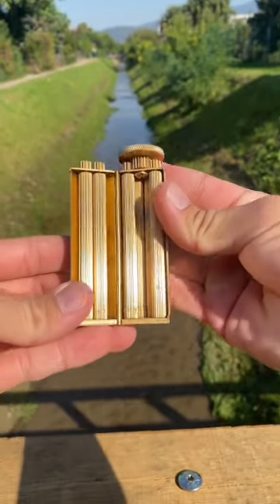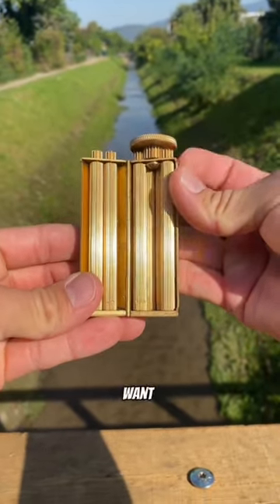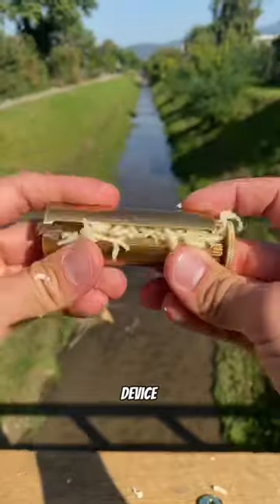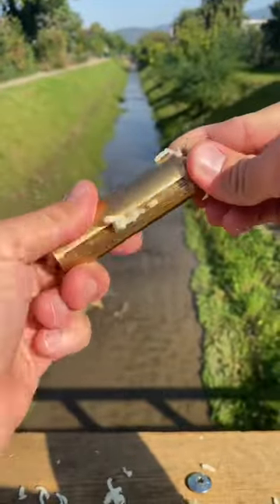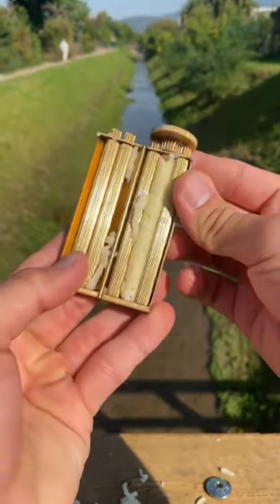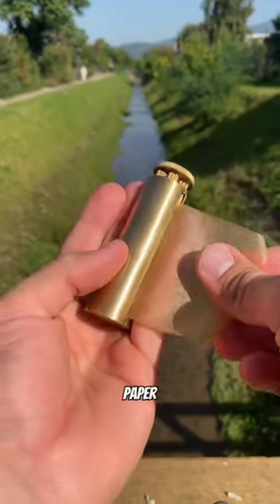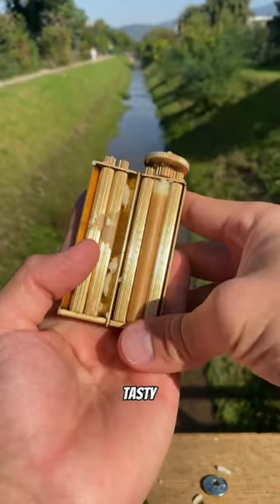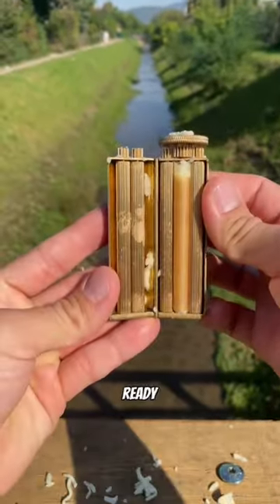Link in bio😶‍🌫️🍃